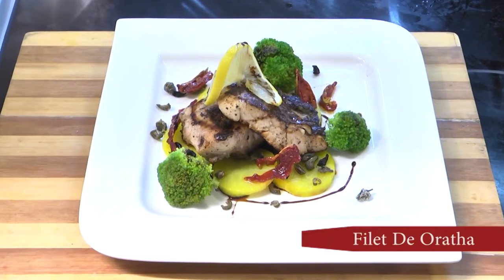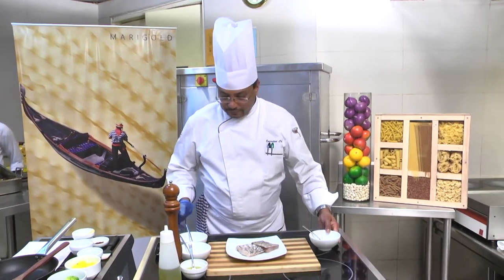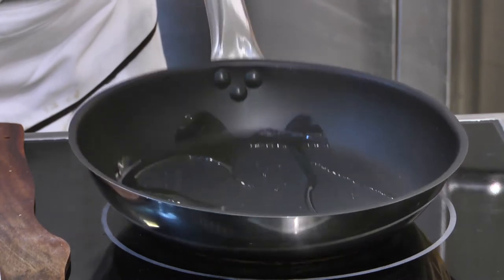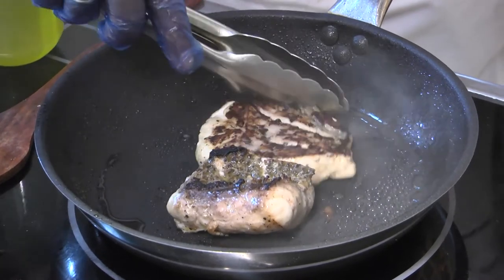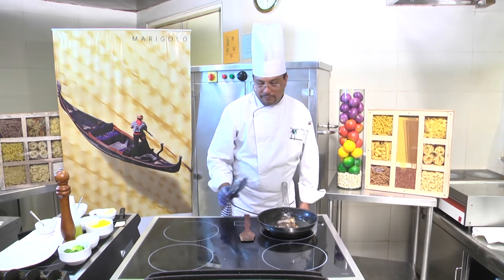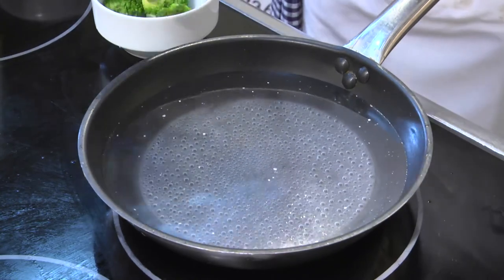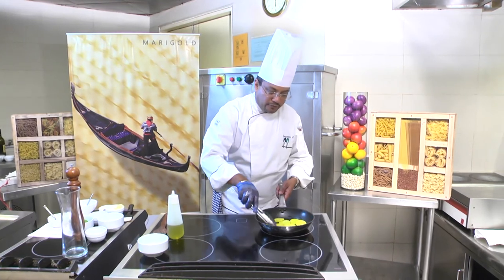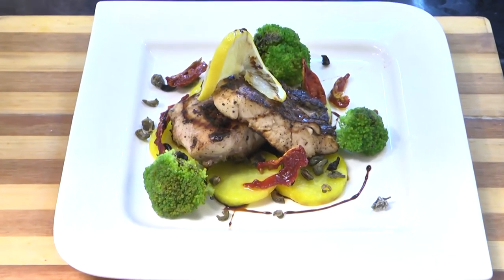Making of Filet De Oratha Recipe Italian Dish - Hybiz.tv